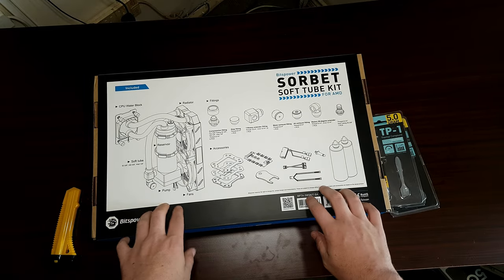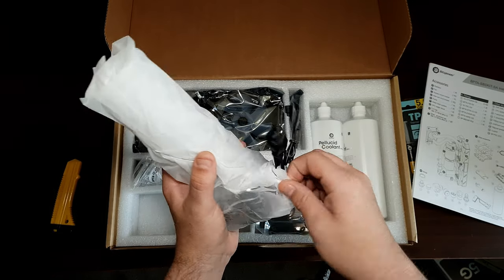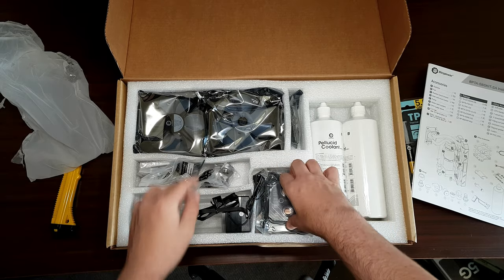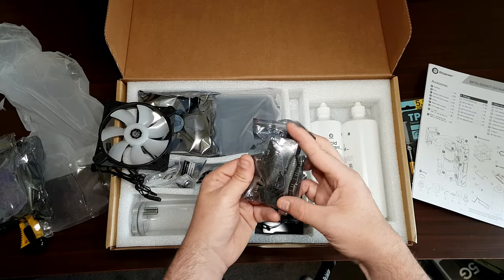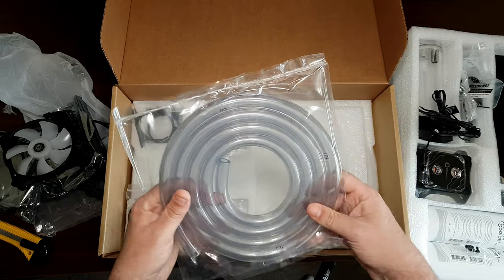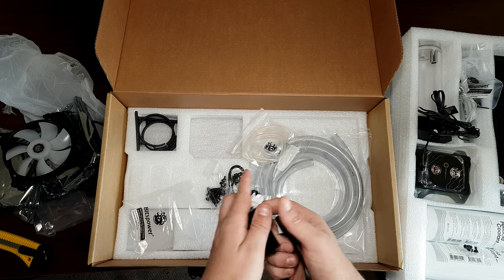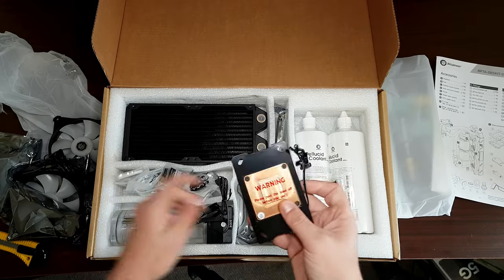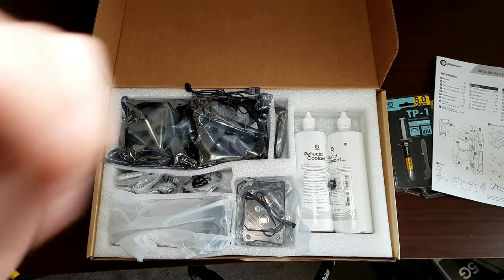Bitspower Sorbet Custom Watercooling Tube Kit for AMD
intel kit
Bitspower Sorbet Soft Tube Kit for AMD Unboxing
here we have an AMD Watercooling Kit From Bitspower
Complete set for your custom water cooling
CPU cooling block for AMD processors with socket AM4
- A 240mm slim radiator for high cooling capacity
- Two powerful 120mm fans with chic RGB lighting
- A 150mm expansion tank with pump for your coolant
- All required hoses, fittings and closure plugs